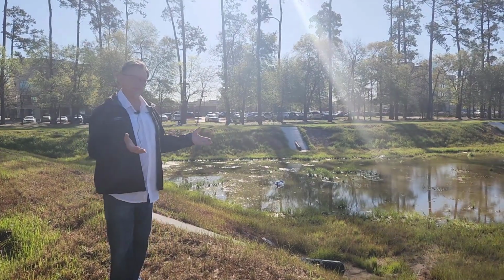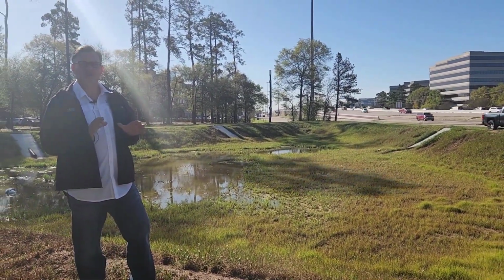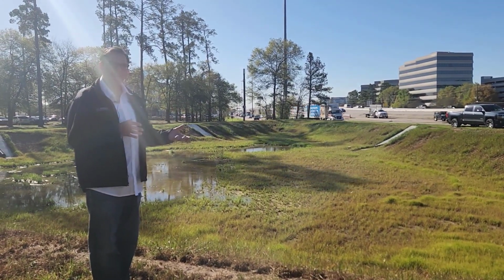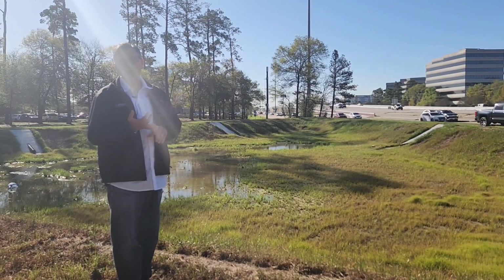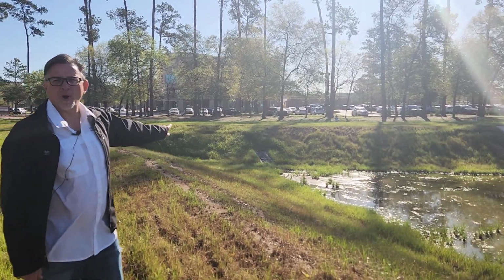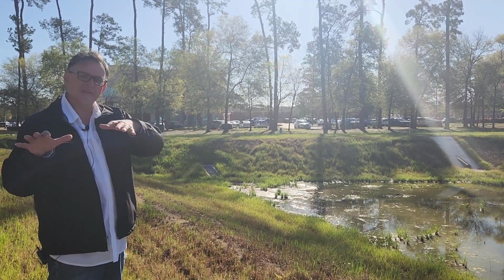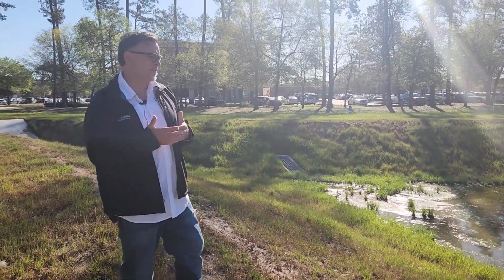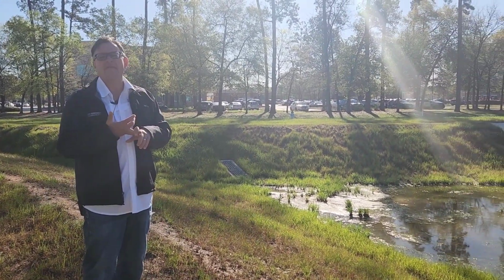What Were They Thinking? - Episode 1 | Detention Pond - Construction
In this episode, Mark walks you through a detention pond that needs to be better maintained along with issues on how it was originally constructed.